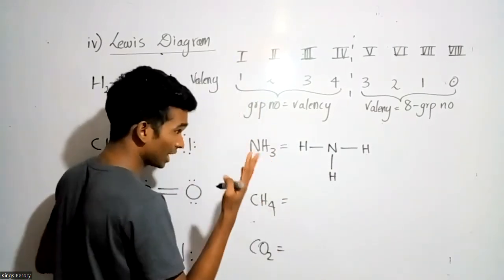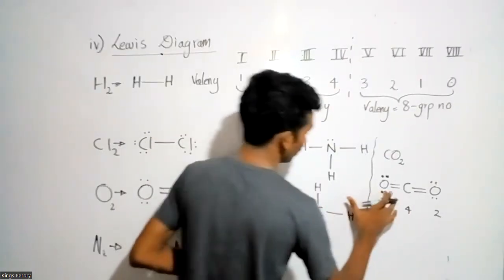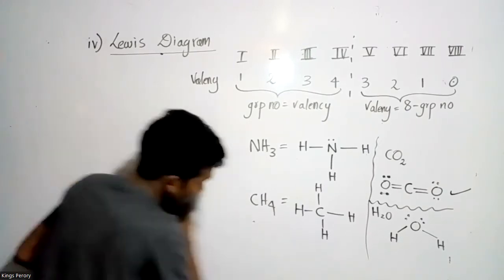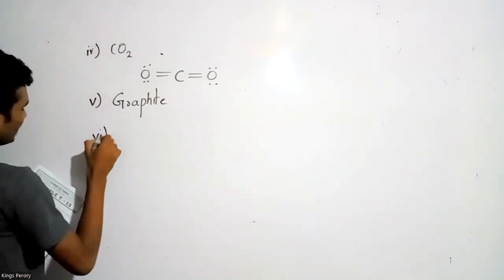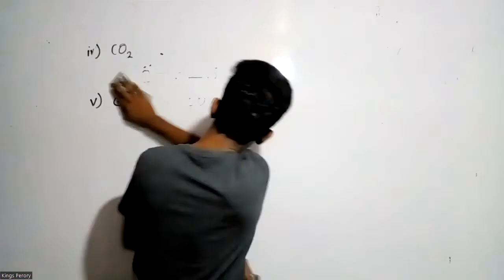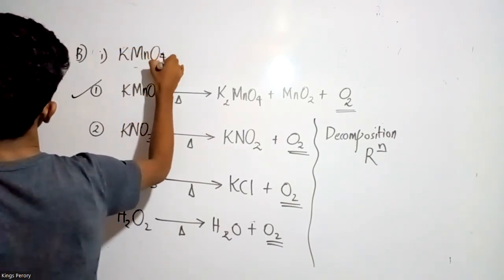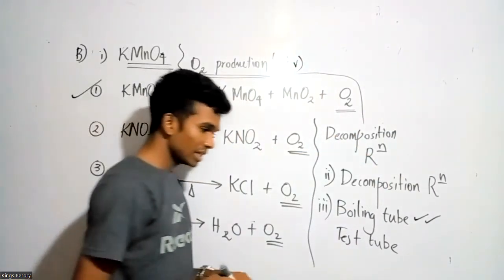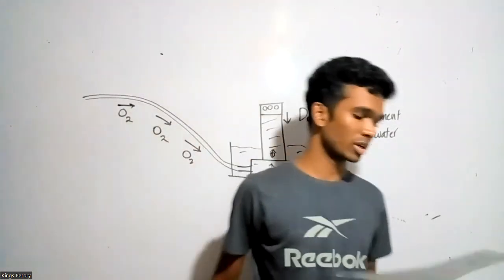TRIPLE T 15 Discussion (PART 2)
2017 OL Science Structured Essay Question 3